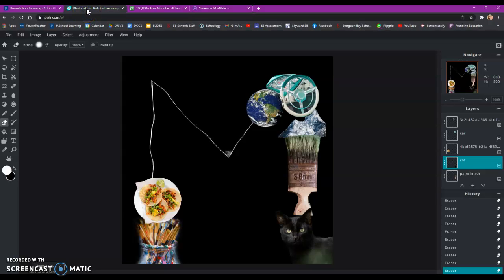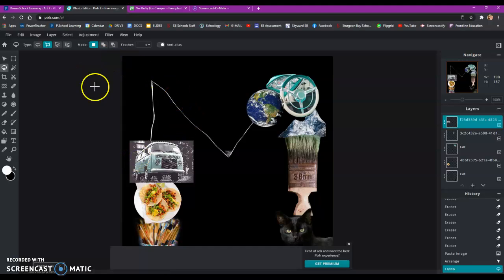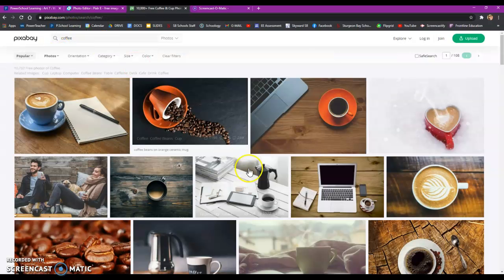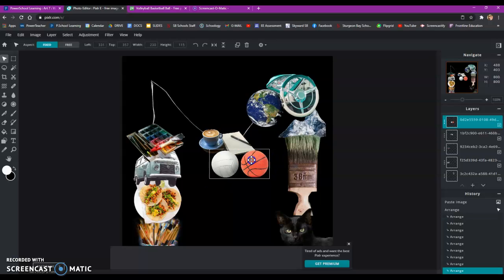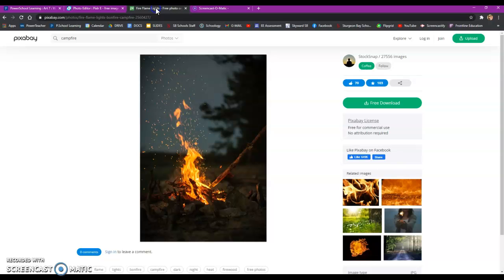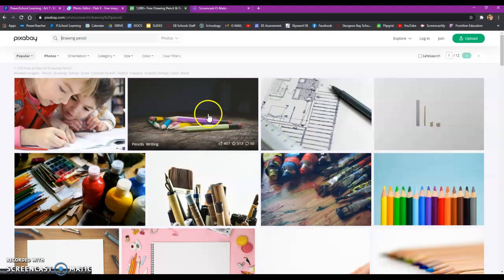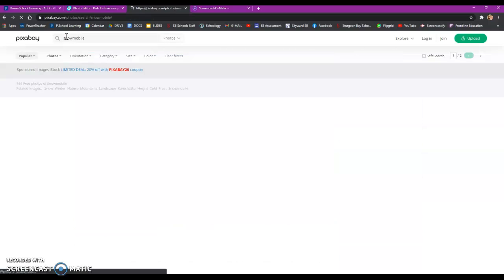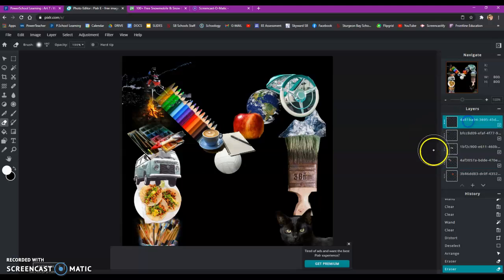Working through the Digital Collage on Pixlr.com